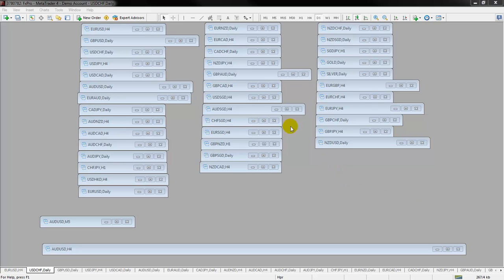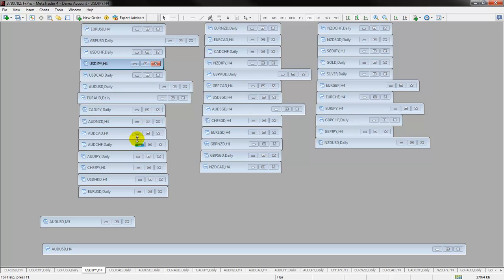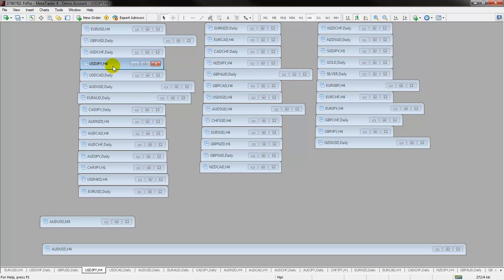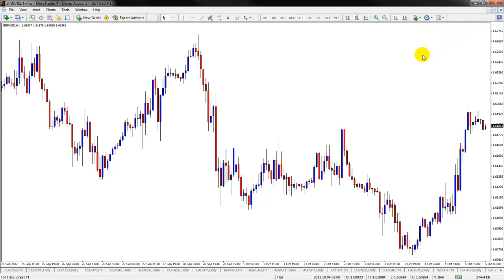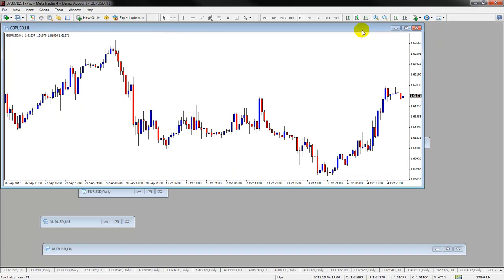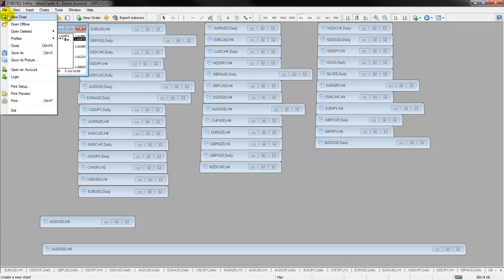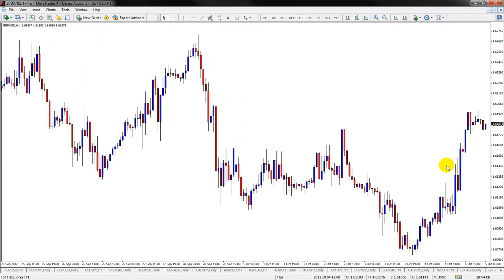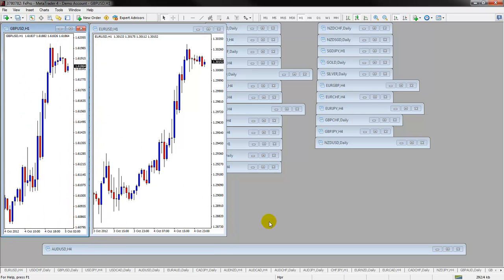How to Re-size Meta Trader Charts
How to re-size meta trader 4 charts so they all fit on your screen.